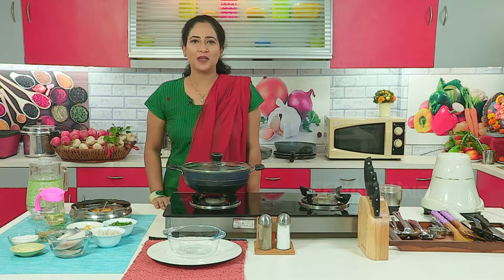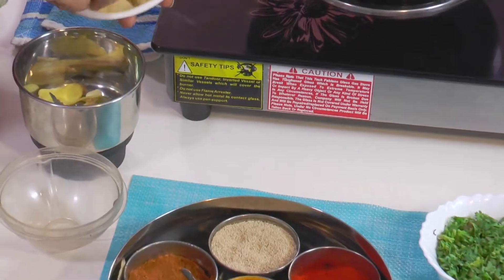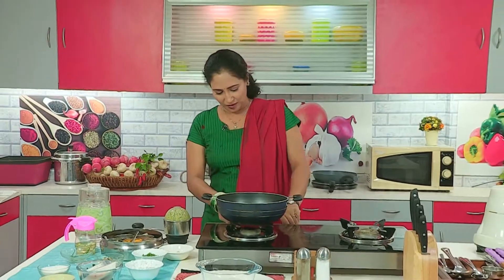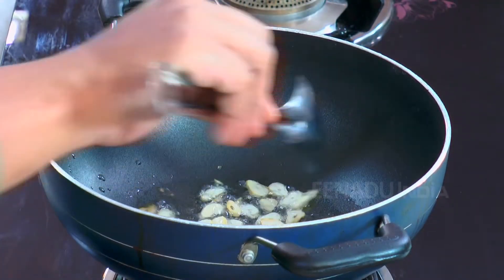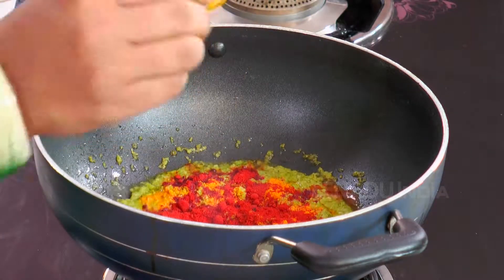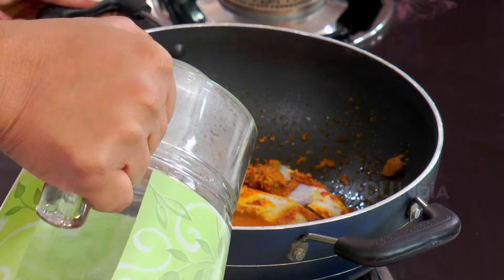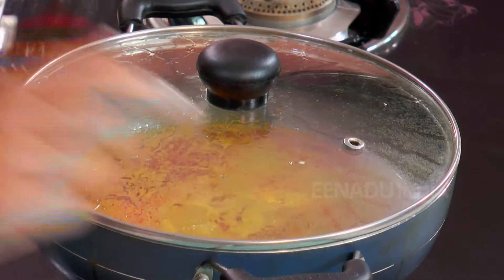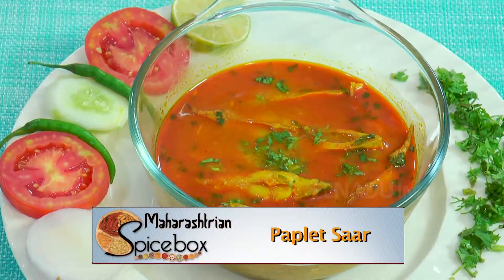Paplet saar/How to make Paplet saar/Marathi cuisine